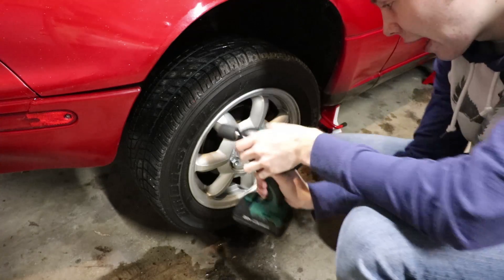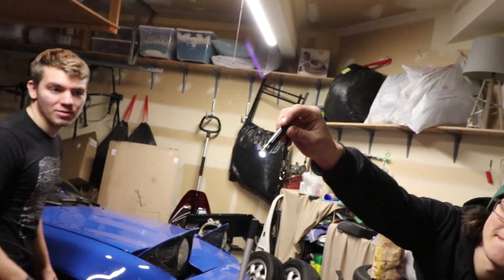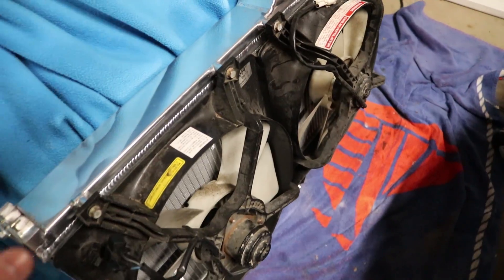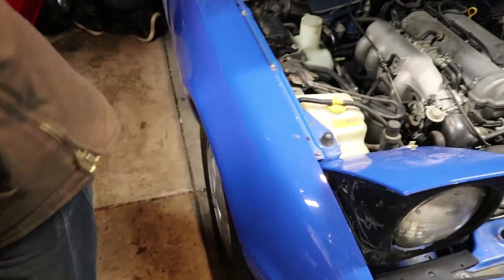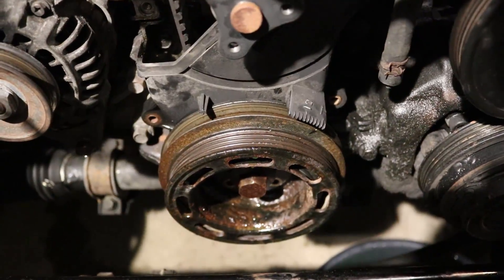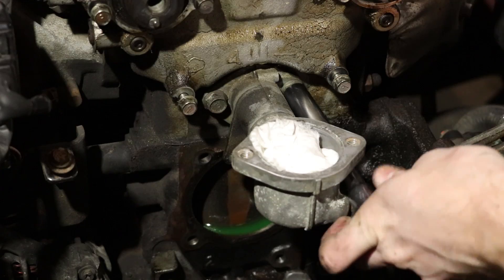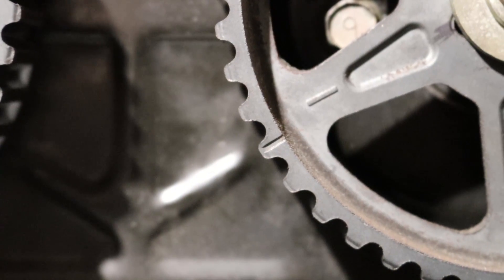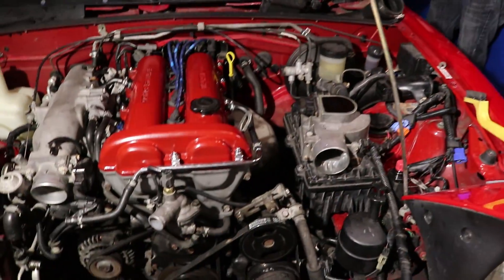Project Miata: Timing Belt & Radiator Replacement!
Today we replace the timing belt and radiator on the project Miata! We also mightve broken it...

You're in!